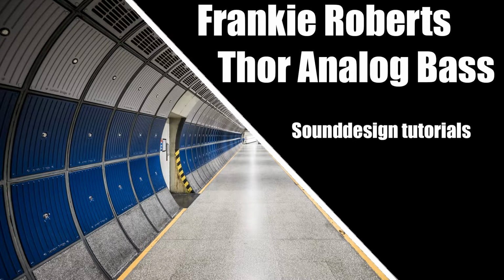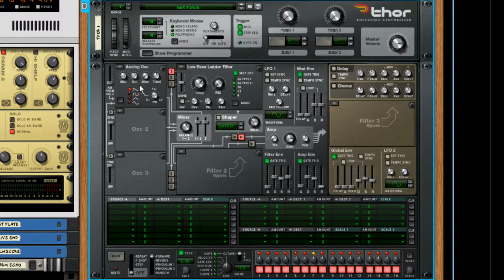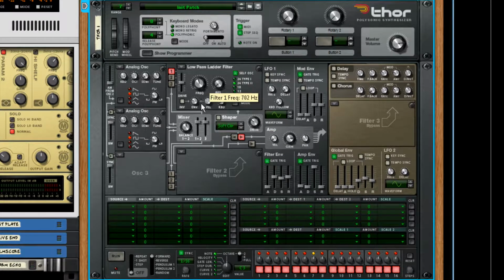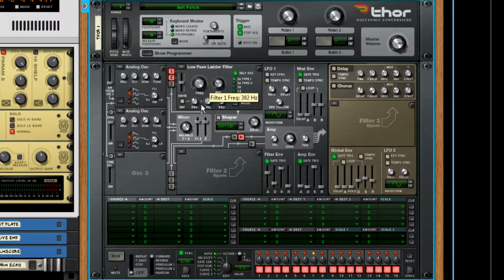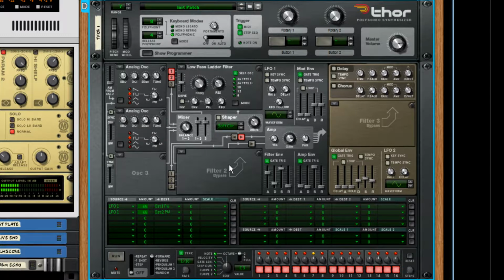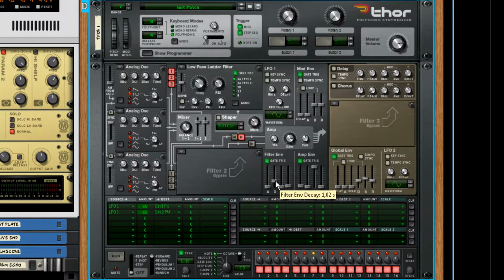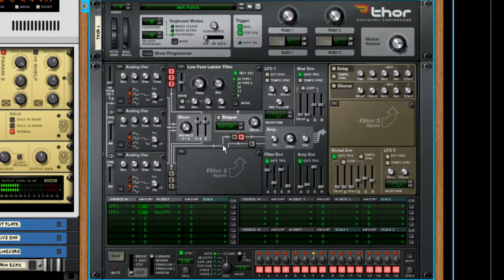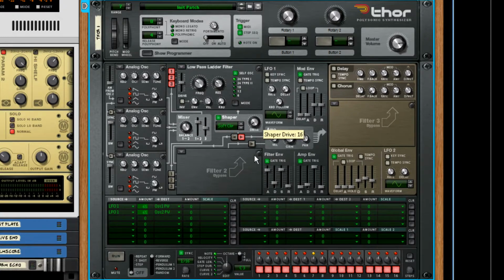Sounddesign Tutorial - Thor Analog Bass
In this episode we are creating an Analog Bass Synth Sound on the Thor Polysonic Synthesizer. This is done within Propellerheads Reason. My DAW of choice. I chose Thor to explain this patch to you because Thor has many Oscillators and Filters and while learning thor you are learning a ton of other Synthesizers at the same time.

Have fun and let me know what you think!

Please find me and get in contact with me!